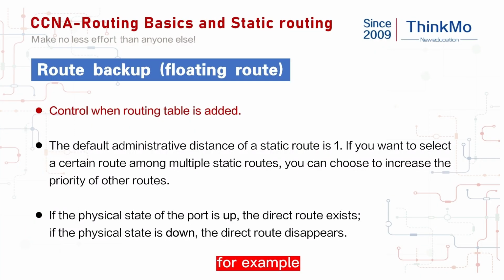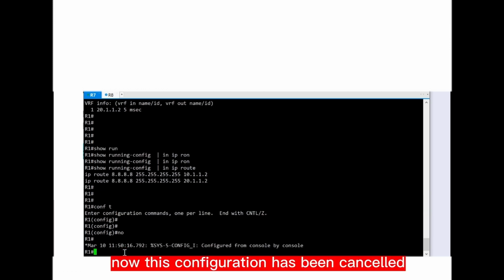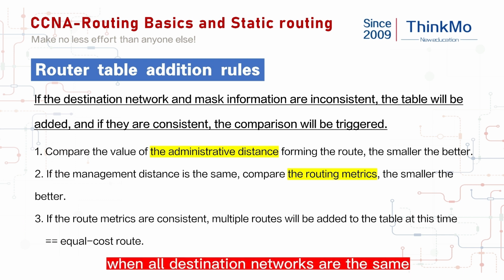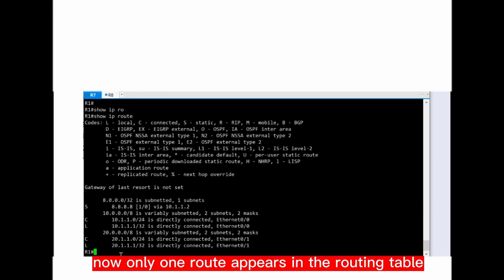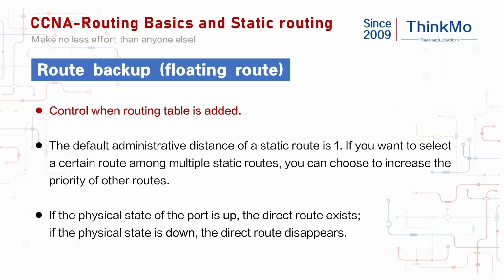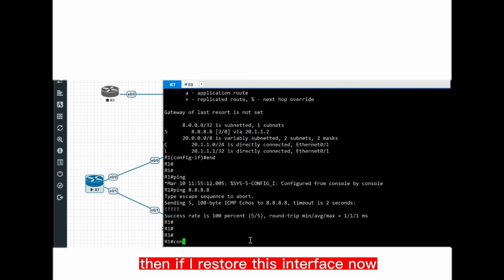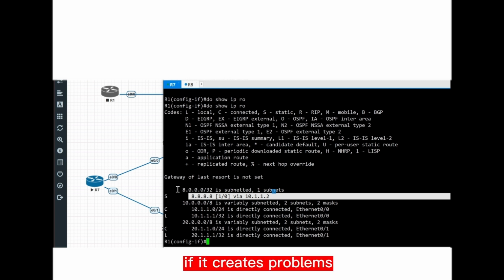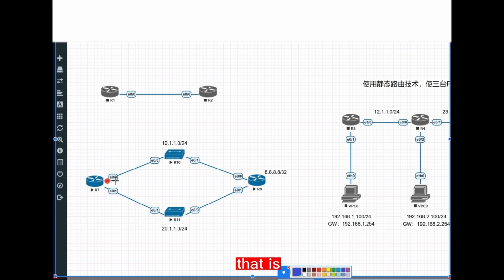【ThinkMo】CCNA free course share-ARP and ICMP 2-3